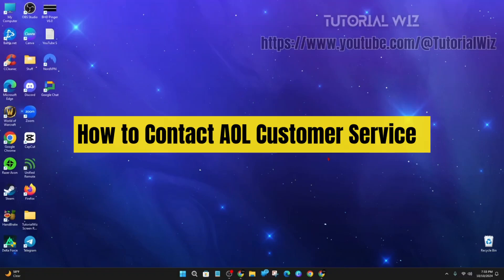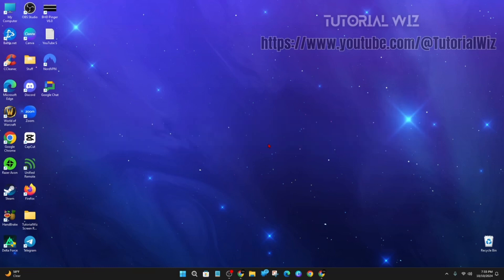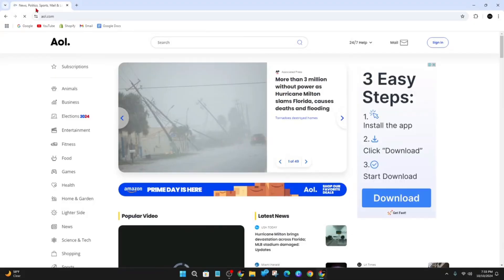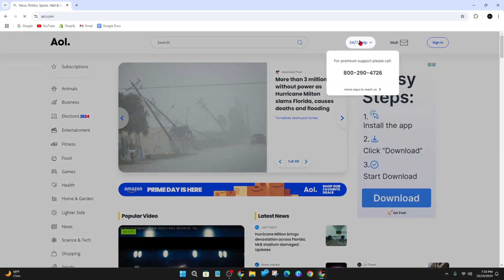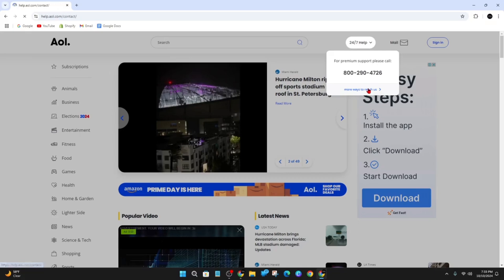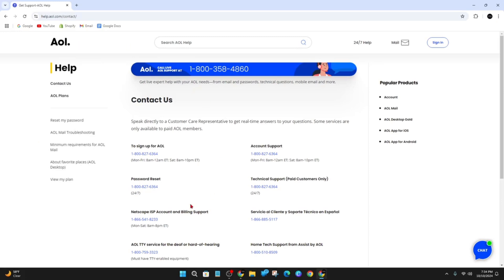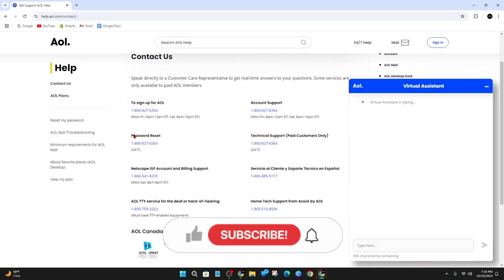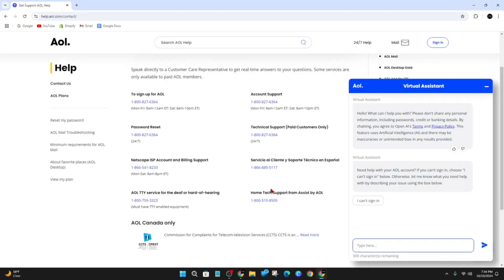How to Contact AOL Customer Service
In this video, I’ll show you how to contact AOL Customer Service. Whether you need help with your account, email, or any other issues, I'll guide you through the steps to reach out to their support team and get the assistance you need.